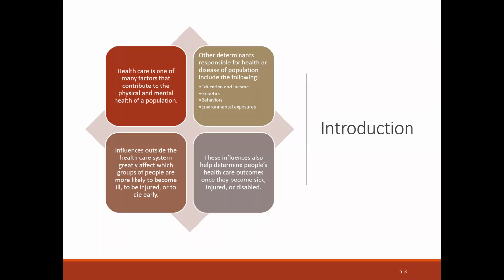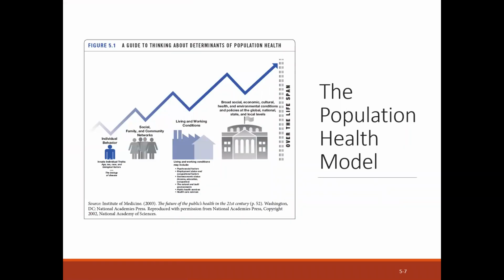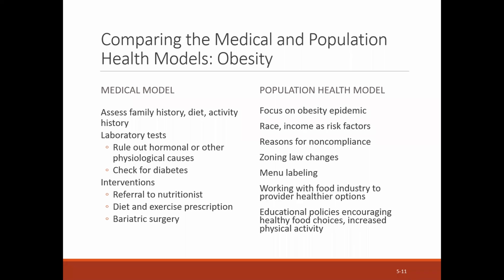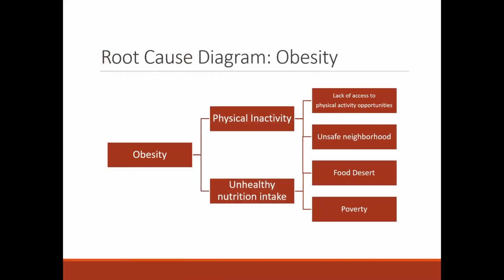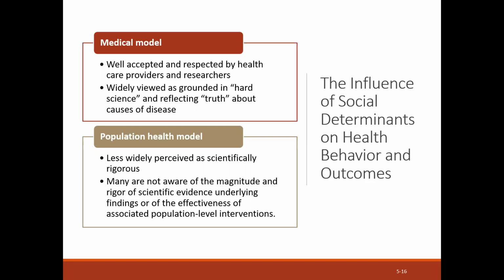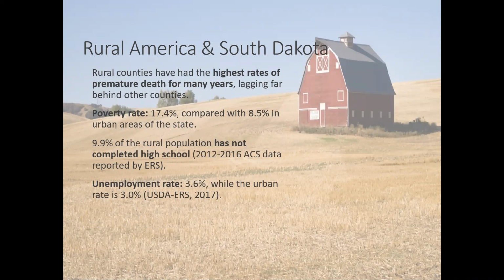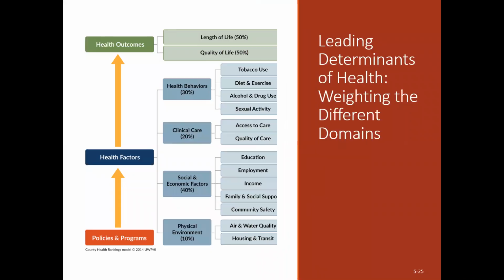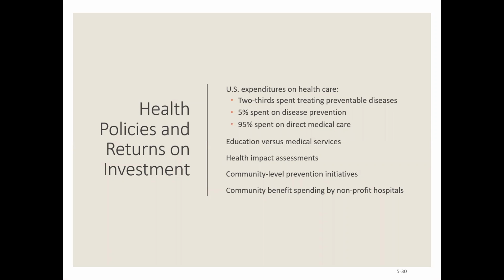GMT20190916 140604 Sandra Mel 1920x1080